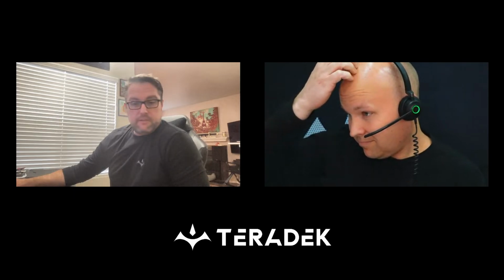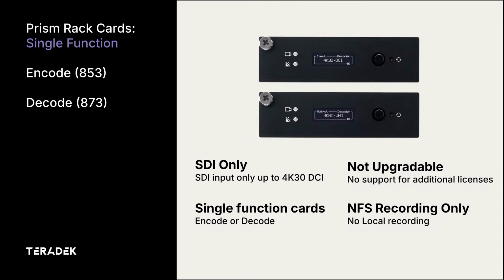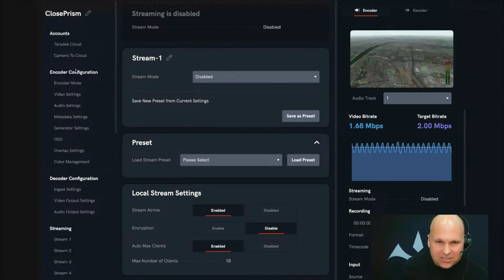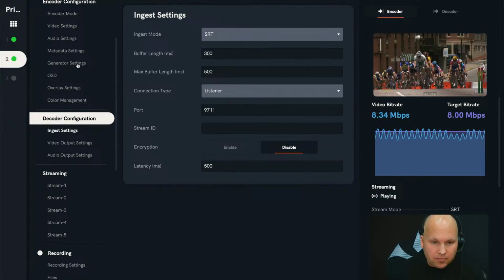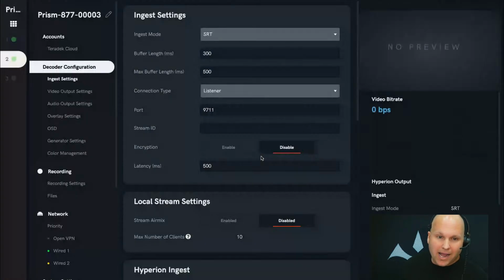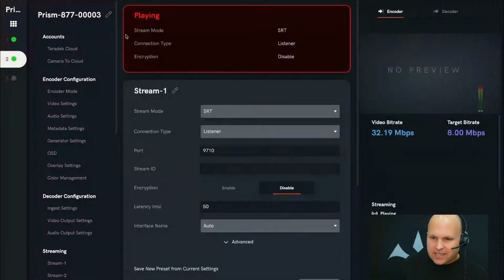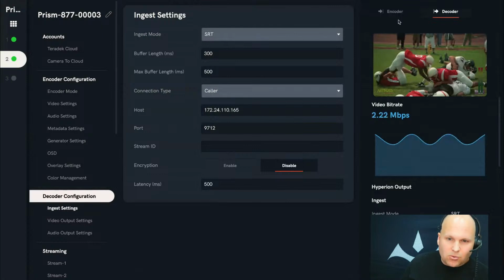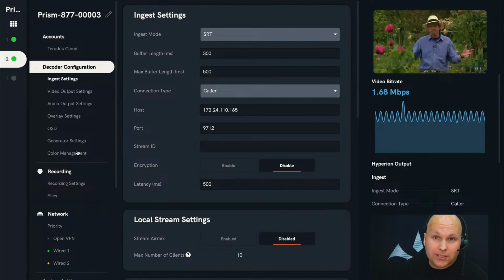Exploring Prism 877: A Detailed Look at High Density Live Video Workflows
Prism 877 is Teradek’s newest line card for Prism Rack, offering increased functionality to drive simplified workflows.

In this live virtual Q&A, Teradek’s Live Production Product Managers Derek Nickell and Tyler Riddle explain, and demo, the new features of the new Prism 877 4K HEVC Encoder/Decoder line card. Including:

- Flexible - on the fly - encode/decode options with powerful fleet management
- Simultaneous encode/decode for low latency, bi-directional video—perfect for high density or return video workflows
- Local NVMe storage options for recording and camera to cloud

Prism 877 is the broadcast professional's solution for the most flexible high-density multichannel solution on the market.

About Teradek
Teradek designs and manufactures high-performance, award-winning video solutions for live production, broadcast, and general imaging applications. From wireless monitoring and live streaming, to SaaS solutions and IP video distribution, Teradek technology is used around the world by professionals and enterprises to capture and share compelling content.